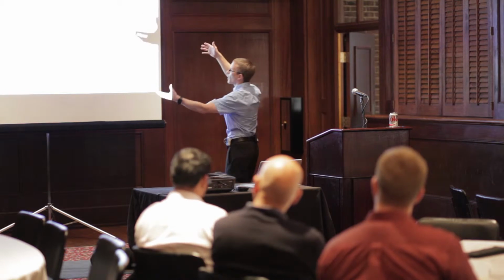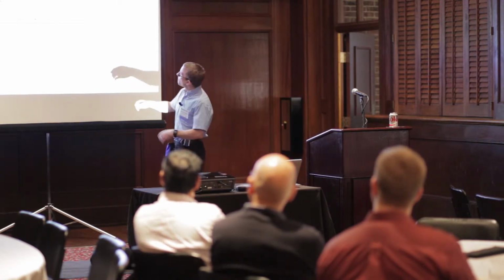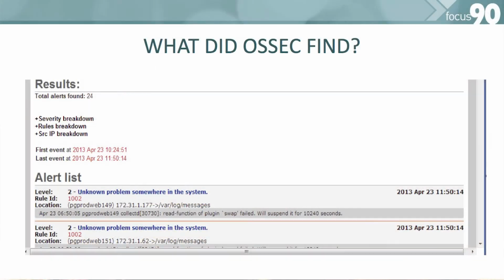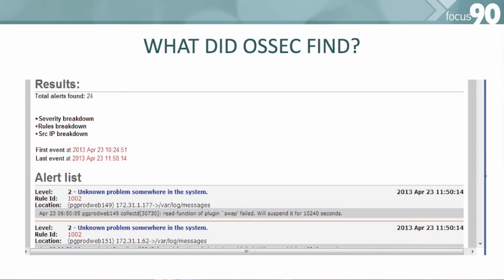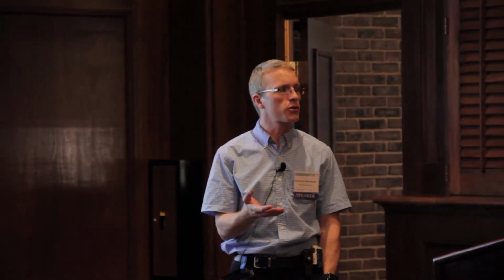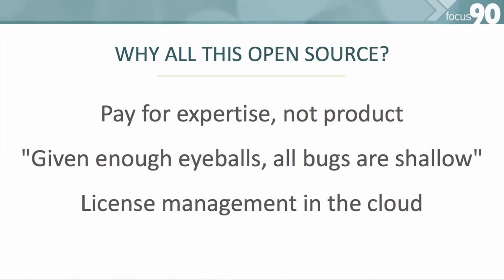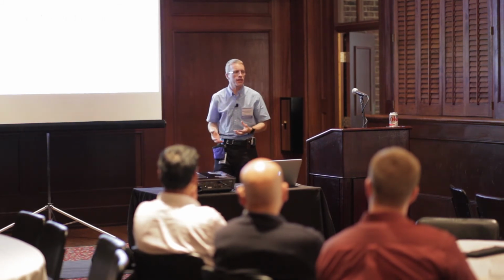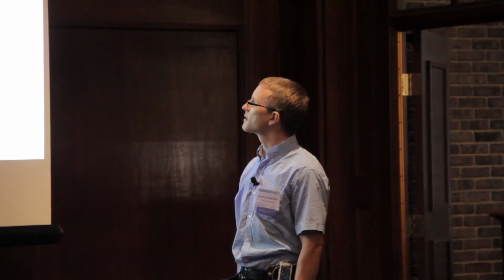Demystifying the Cloud : Integrity Monitoring and OSSEC